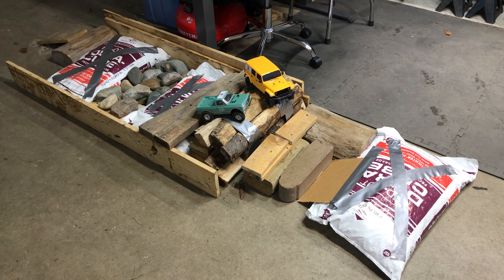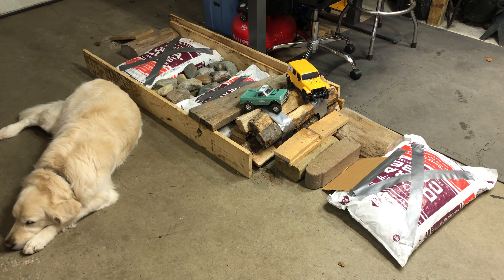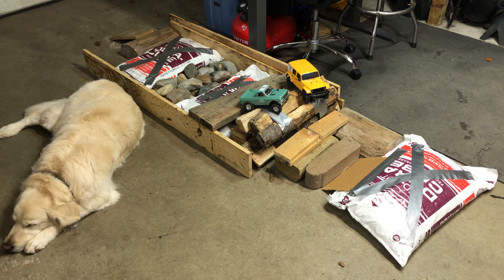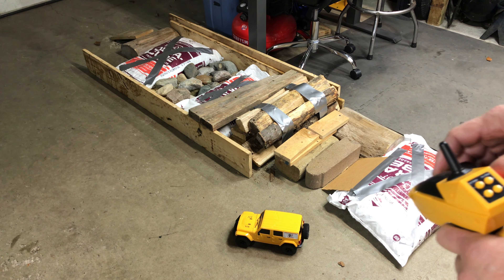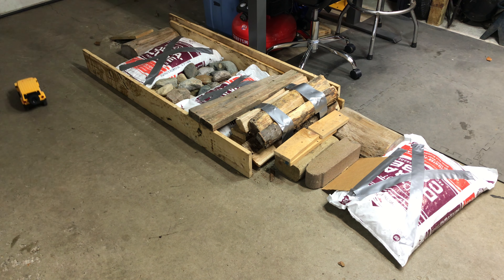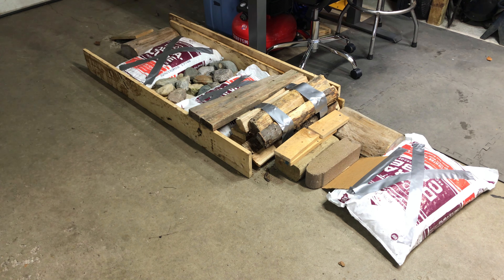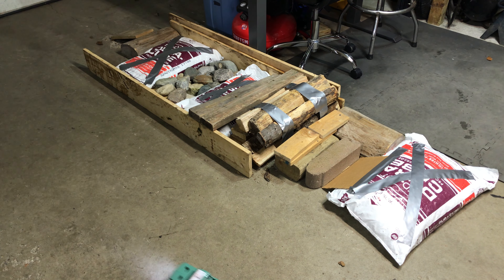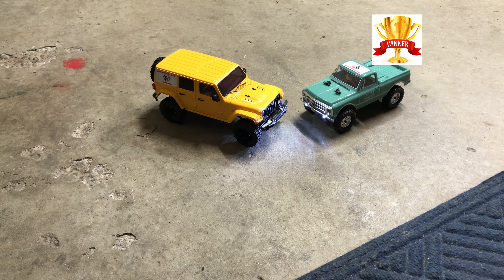EAZY RC Arizona vs. Axial SCX24 Mini RC Crawler Shootout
In this video Kyle reviews two mini RC crawlers in a head to head indoor shootout on the garage mini crawler course and a drag race. One crawler stands head and shoulders above the other, check out our review and let us know what you think.  The  two competitors are the 1/18th scale EAZY RC Arizona and the 1/24th scale Axial SCX24 1967 Chevrolet C10 pickup.